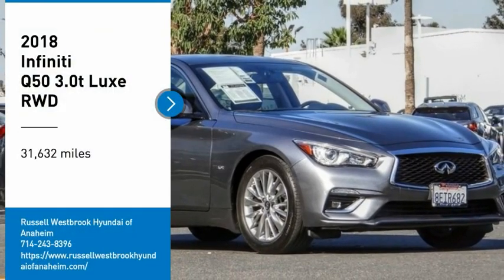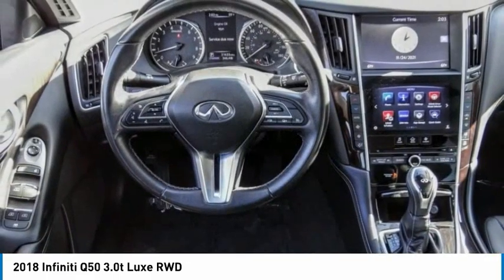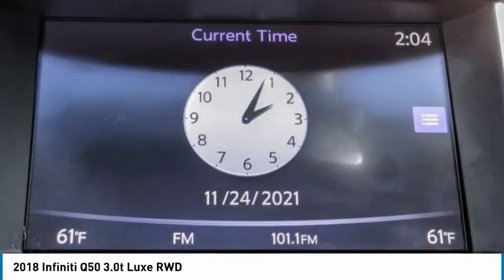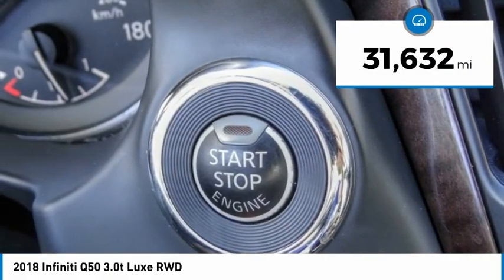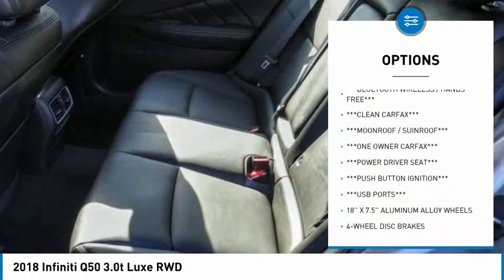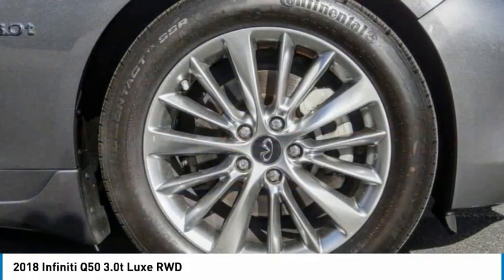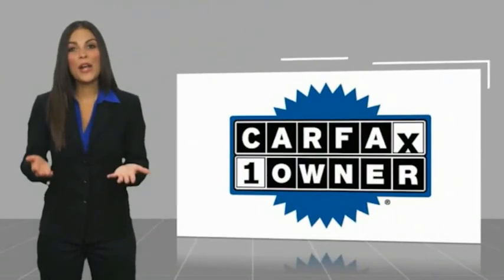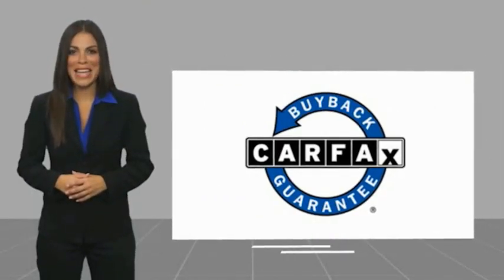2018 INFINITI Q50 PA9712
2018 INFINITI Q50 3.0t Luxe RWD

1271 S. Auto Center Dr.

2018 INFINITI Q50 Graphite Shadow 7-Speed Automatic with Manual Shift 3.0L V6 ***BLUETOOTH WIRELESS / HANDS FREE***, ***USB PORTS***, ***MOONROOF / SUINROOF***, ***BACK UP CAMERA***, ***POWER DRIVER SEAT***, ***PUSH BUTTON IGNITION***, ***CLEAN CARFAX***, ***ONE OWNER CARFAX***. 20/29 City/Highway MPG CARFAX One-Owner. Clean CARFAX. Financing available on approved credit. Trade-ins accepted. Subject to prior sale. All Pricing and Advertised Prices for any/all vehicles offered for sale does not include dealer installed accessories which can be purchased for an additional cost. No sales to Dealers, Brokers or Exporters. For out of state purchase, customers must be present to purchase. If shipping is required, dealership must facilitate; no exceptions. Prices are plus government fees and taxes, any finance charges, $85 documentary fee, $29 electronic registration fee, any emission testing charge and $1.75 per new tire state tire fee. We make every effort to provide accurate information, but please verify before purchasing. Images, prices, and options shown, including vehicle color, trim, options, pricing and other specifications are subject to availability, incentive offerings, current pricing and credit worthiness. Images are for illustrative purposes only.